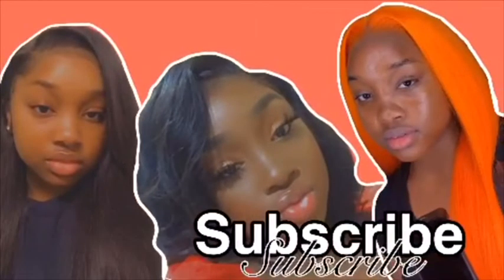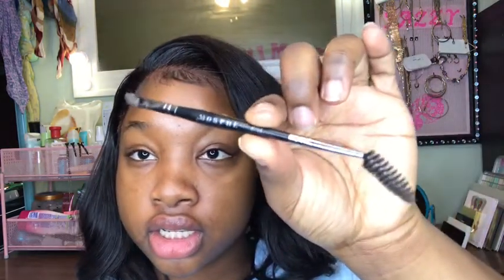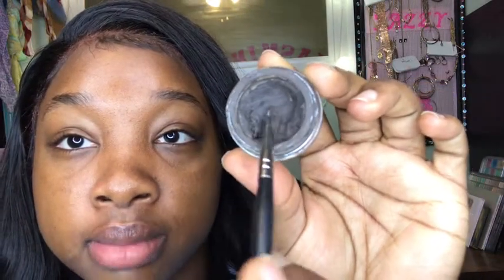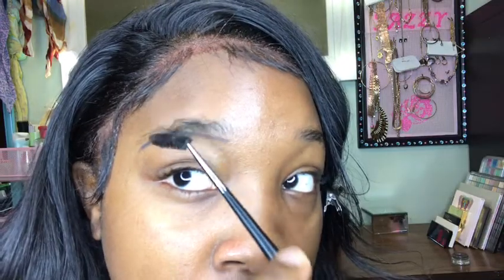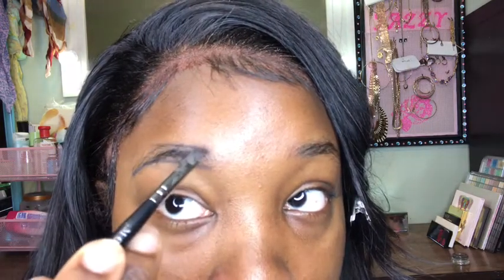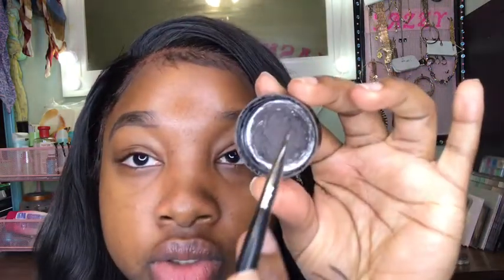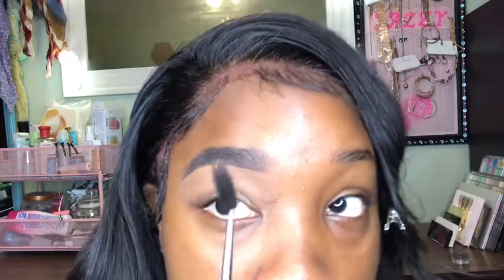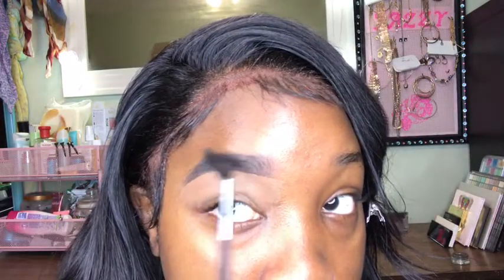EYEBROW TUTORIAL for Beginners| Beginner Friendly| Eyebrow Routine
Today I’ll be giving you guys a Beginner Friendly Eyebrow Tutorial. While we’re going through this extremely hard pandemic, let’s learn something new! All products and tools used in this video are listed below👇🏾.

*Products + Tools Used in Today’s video*

💙Morphe - M158 Angle Liner/ Spoolie Brush
💙L.A Girl Pro. Concealers- Cool Tan & Toast
💙Morphe Brow Setting Gel

🔥Watch some of my most recent videos🔥

FOLLOW ME😝

Instagram🦋 @thatsojasmine